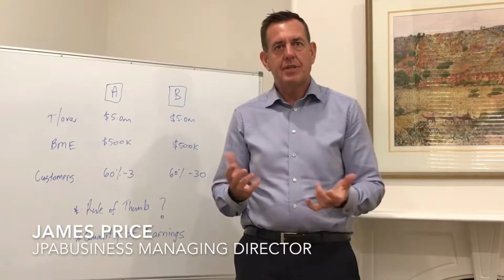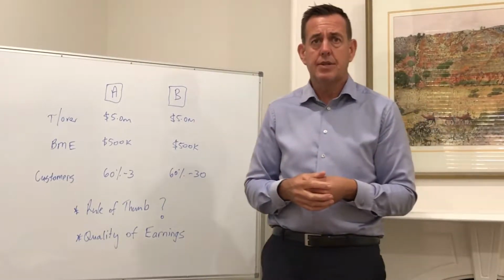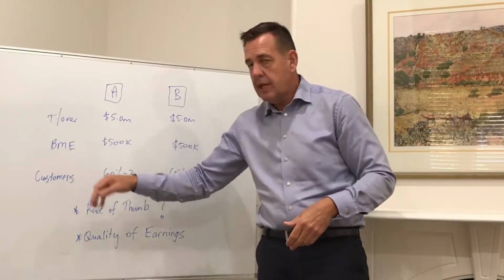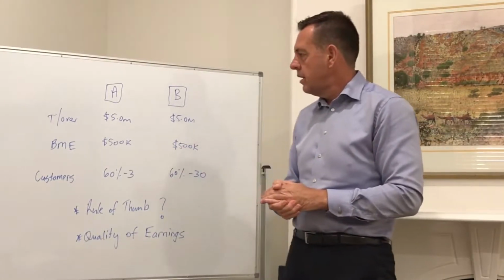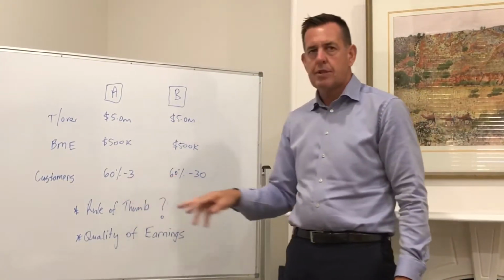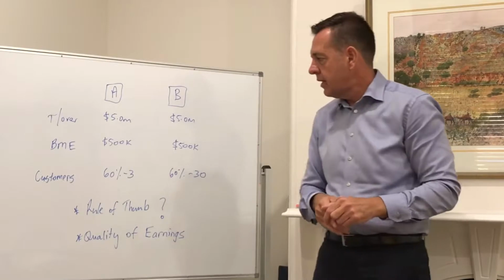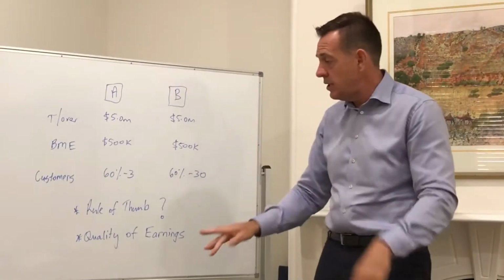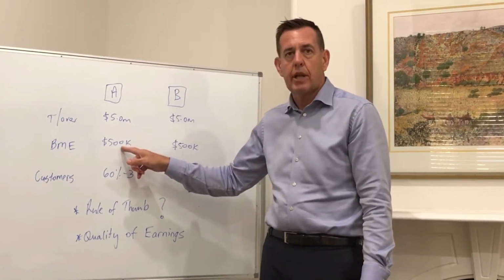What are some 'rules of thumb' for valuing businesses?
James shows how relying on 'rules of thumb' can be misleading when valuing a business.